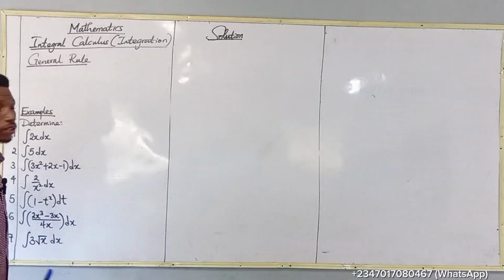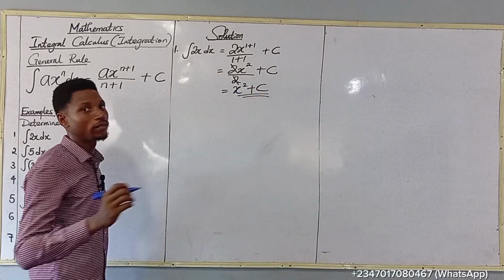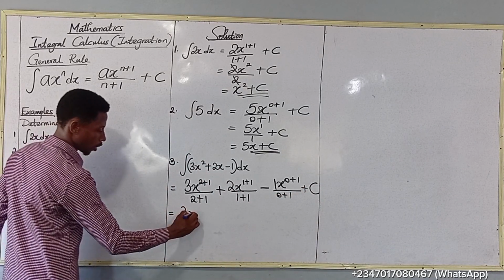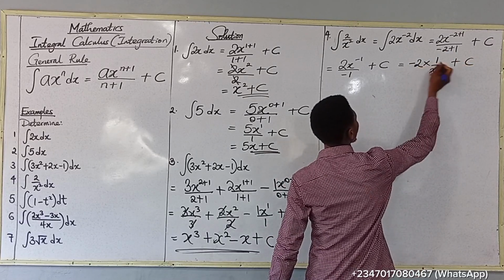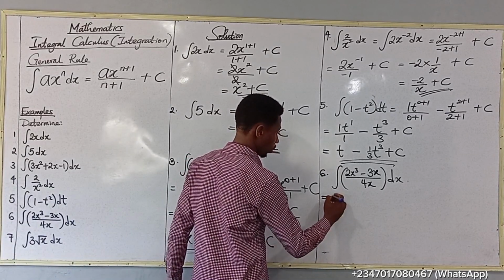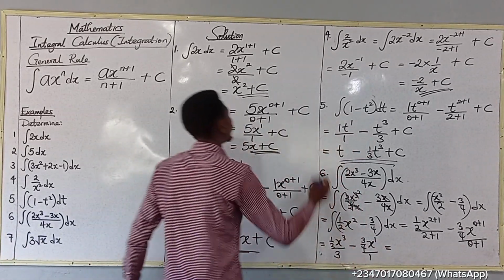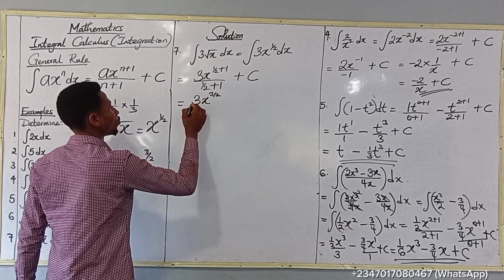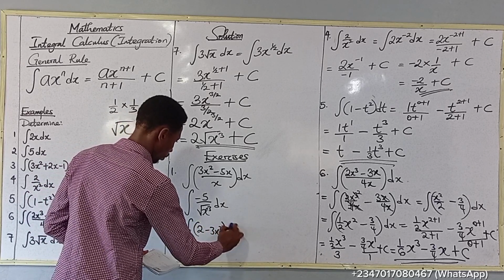Integral Calculus - Rule, Examples & Exercises w/Mr. Sam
Join me as I explain the basic principle of integration. Please make sure you listen carefully and practice the exercises that follow.